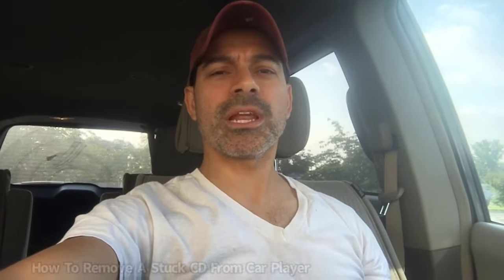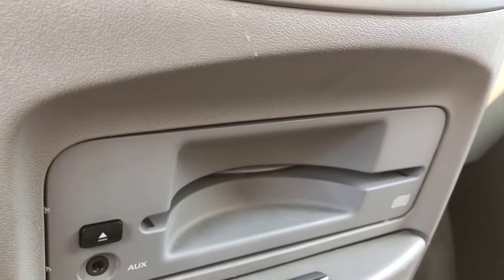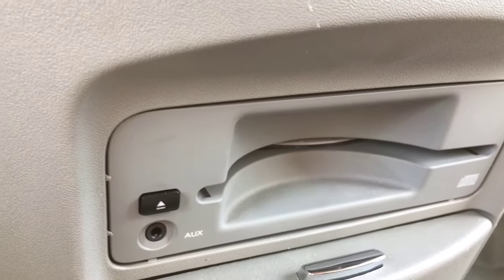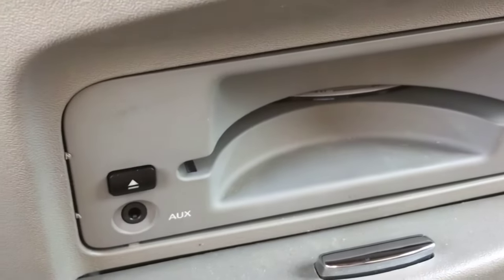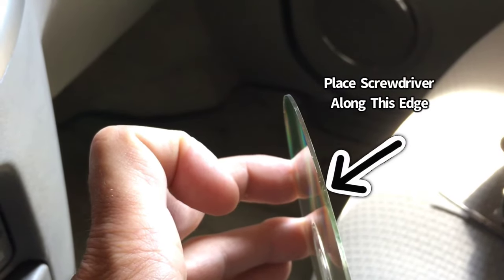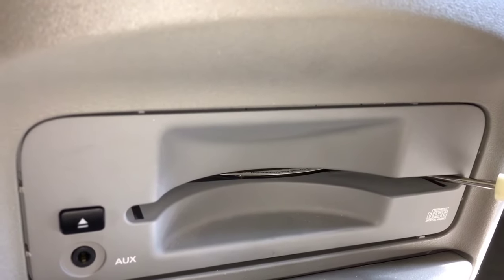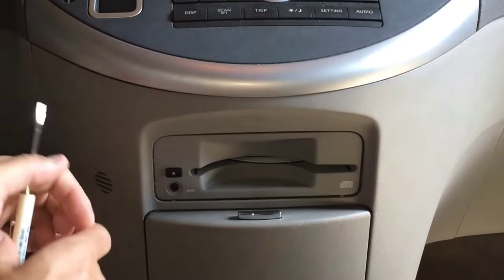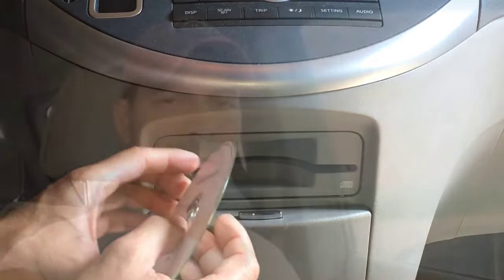How To Remove A Stuck CD From A Car CD Player (Andy’s Garage: Episode - 205)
Andy Phillips shows how to easily remove a stuck CD from your vehicle's CD player. Getting a CD stuck in your car can be very annoying but this video will show how it's an easy fix!